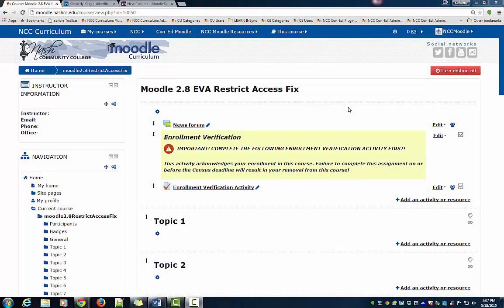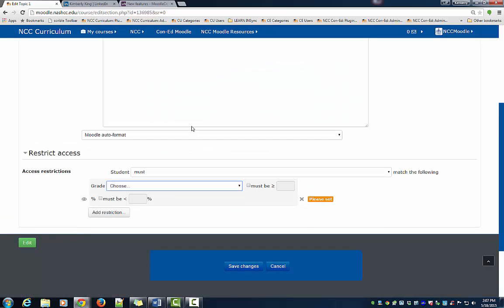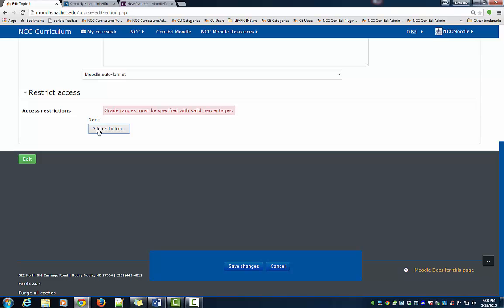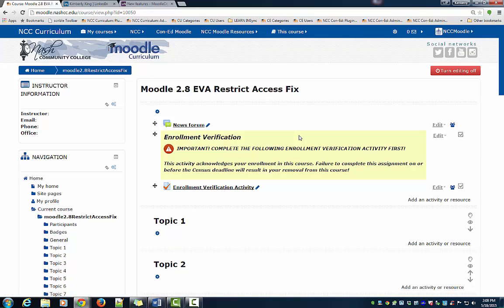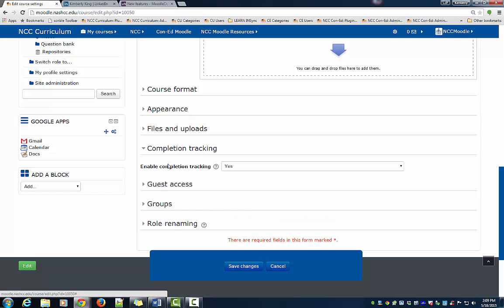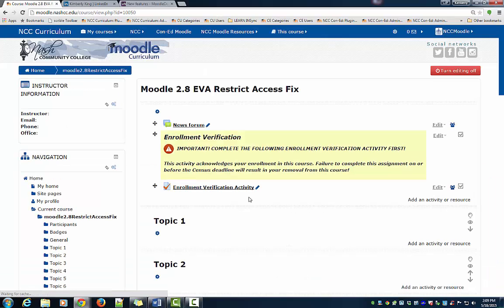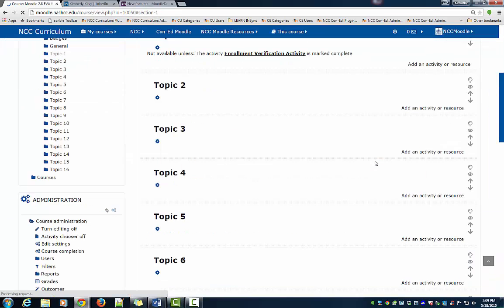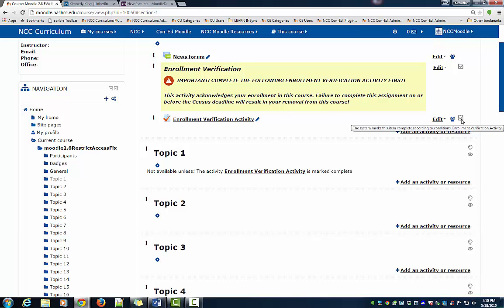Moodle 2.8 Restrict Access Error Solution